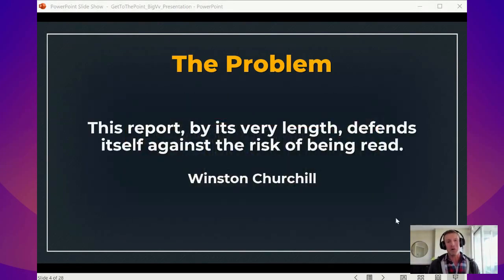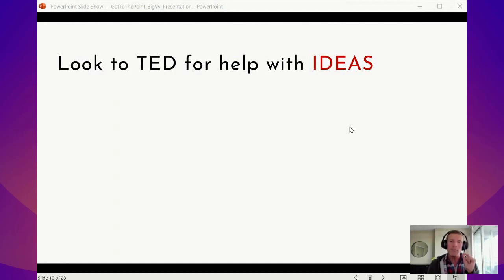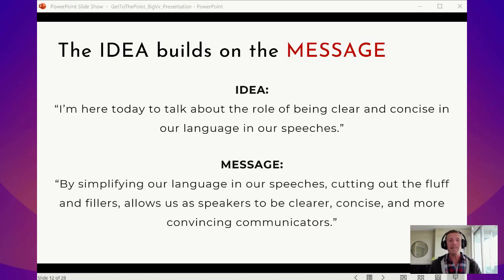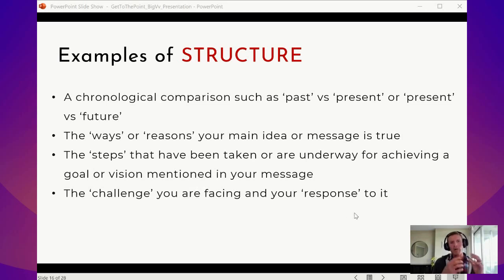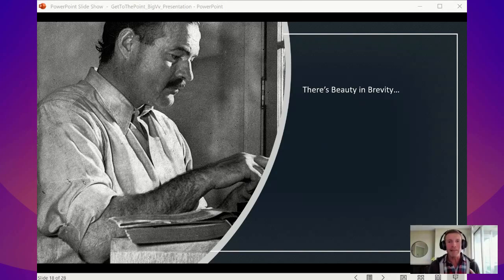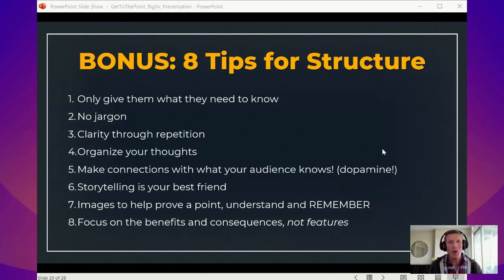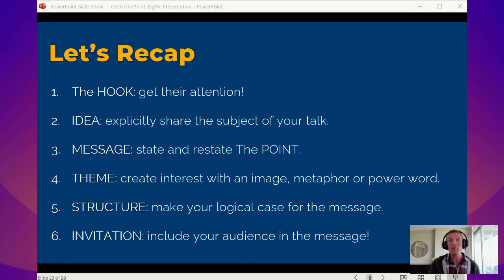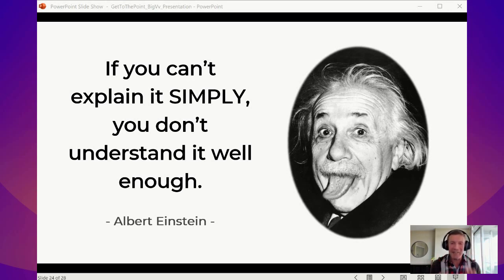How to Keep Your Audience Engaged by Getting to the Point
We’re drowning in information overload.
And so we are left wondering, “Why isn’t anyone listening to what I’m saying?”

We’re fighting for the same minimal resource -- OUR ATTENTION!
When it comes to speaking to inform, to persuade, to entertain, or to inspire, we need to not only grab the attention of our audience but need to keep it long enough to be heard and understood.
For this to happen, we better be able to GET TO THE POINT!

In this workshop we will learn:

- The #1 problem that prevents the audience from connecting with your message
- The 6 MOST Essential pieces of any great presentation
- The Simplest Speech Structure
- How to Say More with Less
- 8 Tips for Organizing the Structure of Your Speech/presentation
- Forget about Calls To Action - learn how to invite with passion!

About the Host: Dai Manuel
An award-winning digital thought leader and author, Distinguished Toastmaster, TEDx speaker & edutaining keynote speaker, former partner and Chief Operating Officer of a multi-million dollar retail company, and a sought-after lifestyle mentor and executive performance coach.